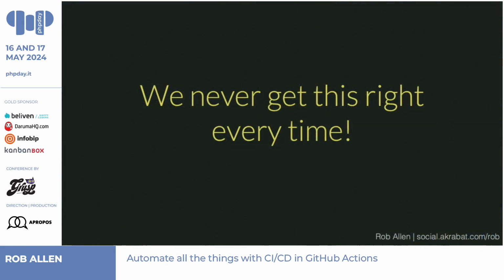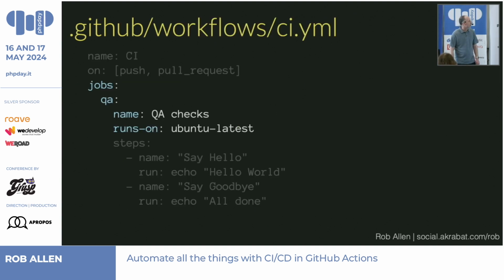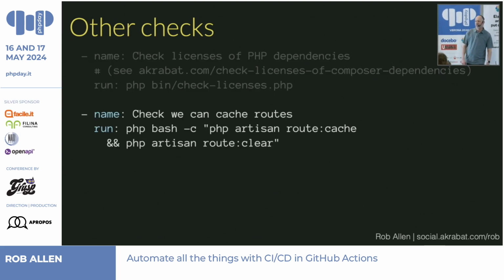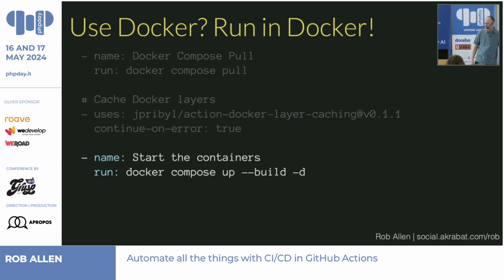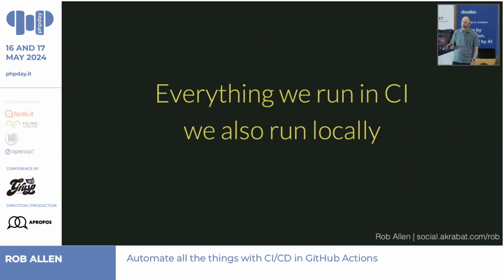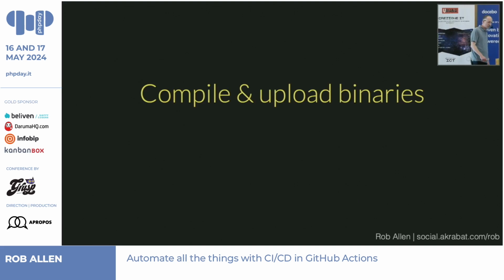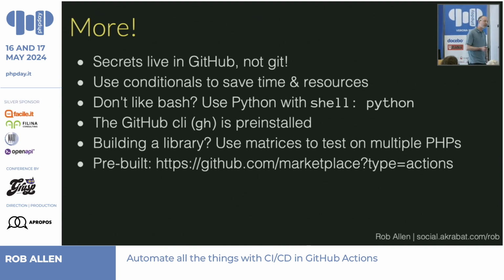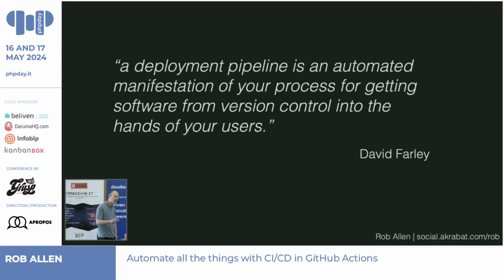Automate all the things with CI/CD in GitHub Actions | Rob Allen | phpday 2024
We have many tools to help us build an application consistently with high quality from code formatting, through static analysis and testing. We can run them locally, but that's too easy to forget, so they really come into their own when we run them automatically within GitHub, and that's what we'll cover in this talk. I'll show you how to set up workflows in GitHub actions to check for all the common and not-so-common items that will make it easier to accept changes into the project and then follow on from there to show how we can also create releases and deploy automatically too. By the end of this session you'll be able to create your own workflows that will automate the your tooling.

Rob Allen is Independent API and backend web development specialist.

phpday 2024 is the 21st edition of the gathering for the European PHP community.
👾 Main topics: PHP, Frameworks, Continuous Delivery, DevOps, Internals, Security, Testing, APIs